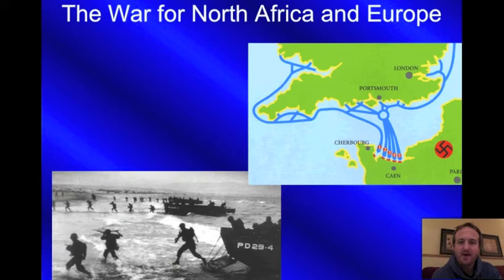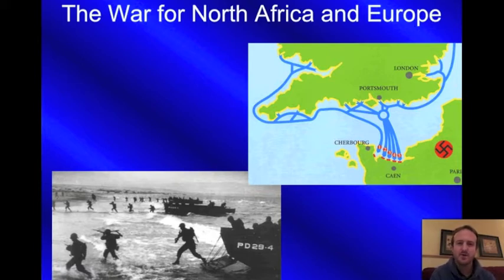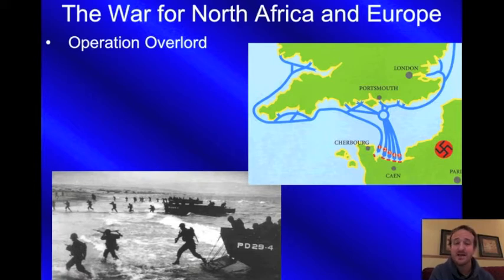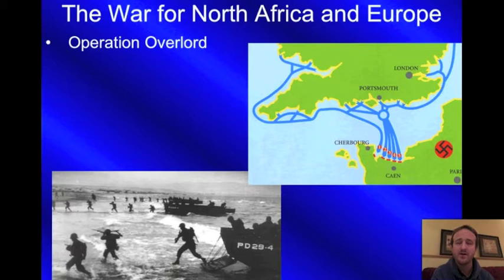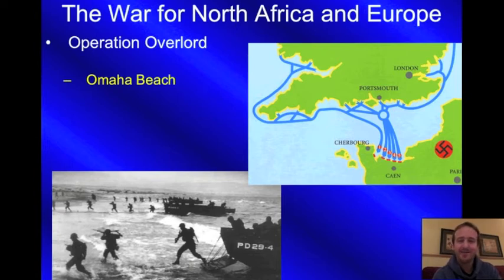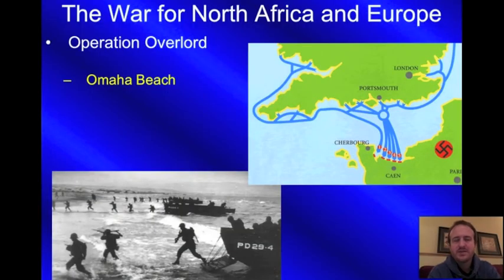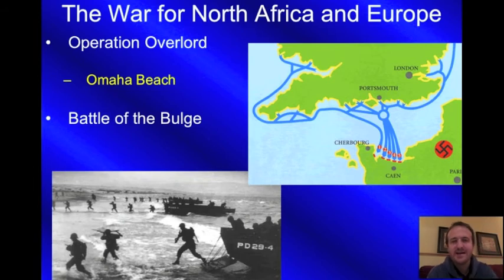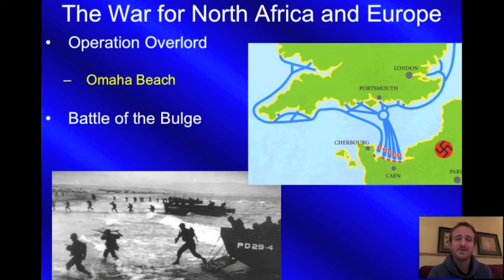The War for North Africa and Europe II